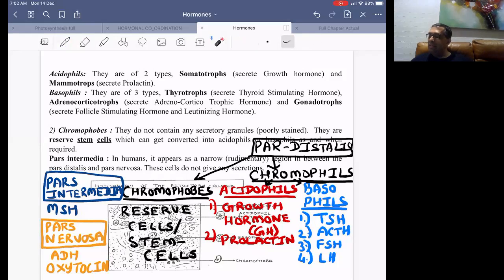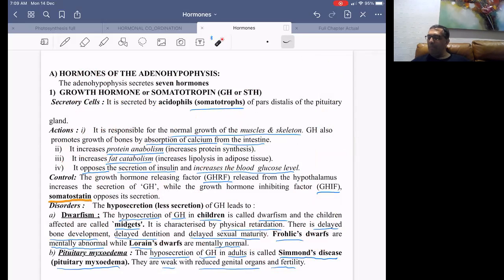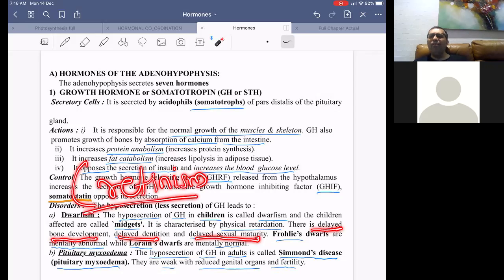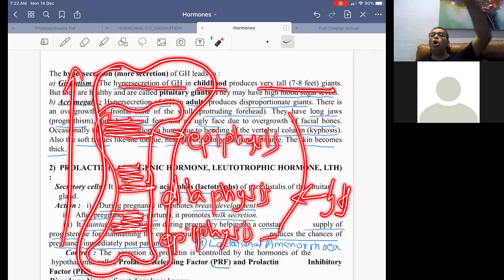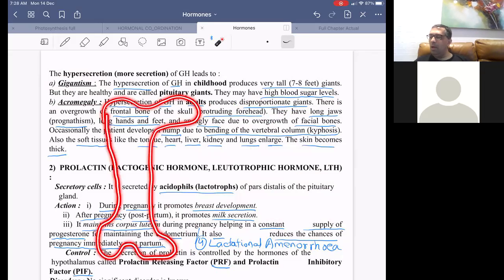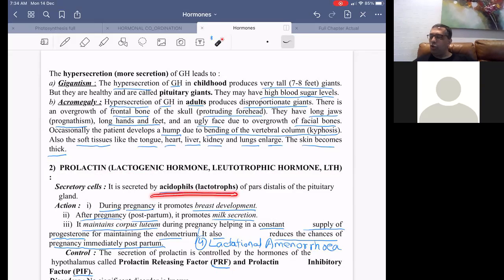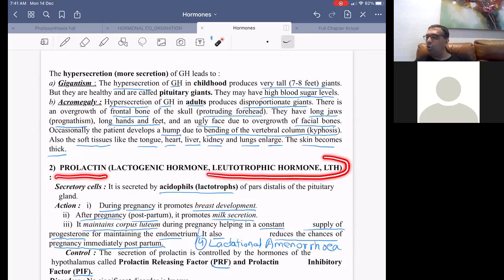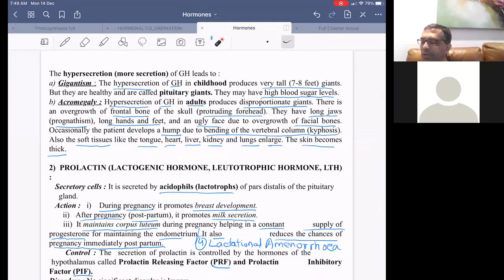HORMONES 8TH LECTURE GH, PROLACTIN